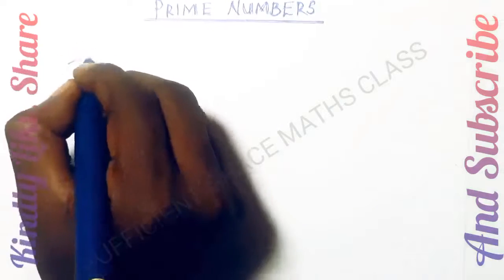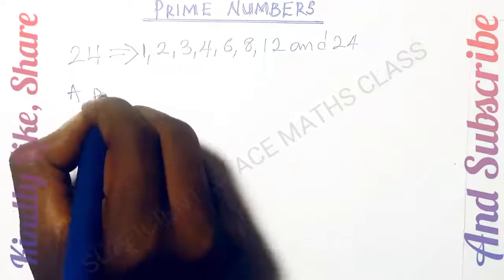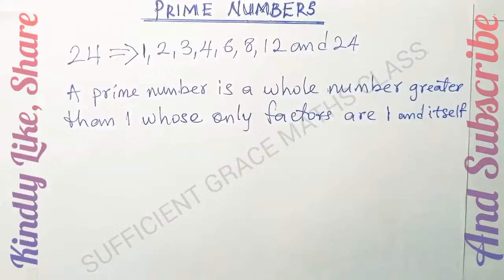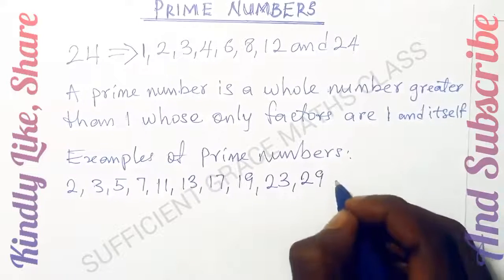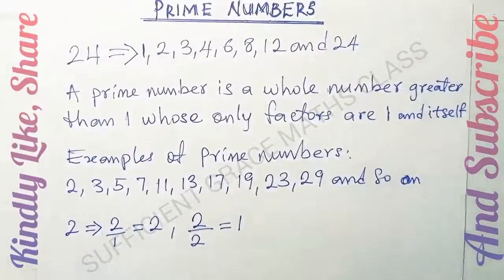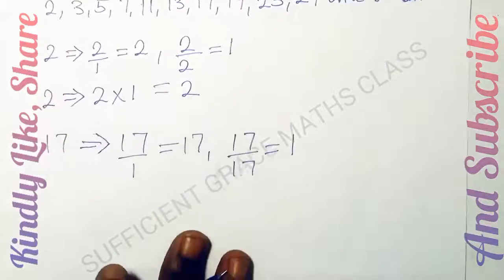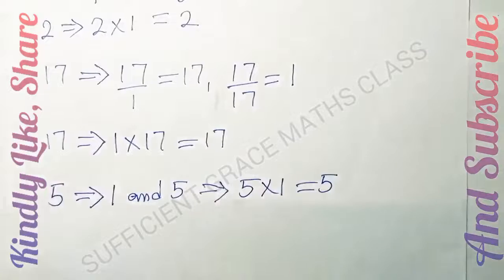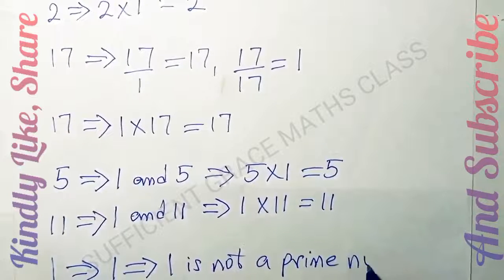How to identify Prime Numbers || Please Subscribe